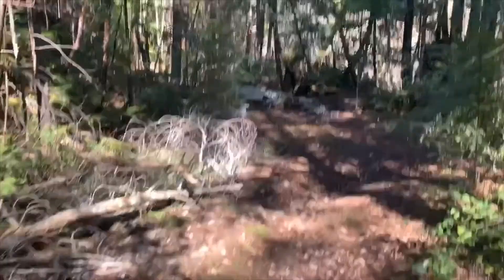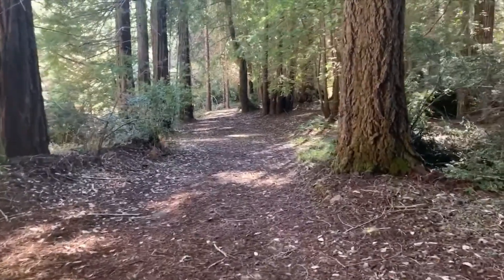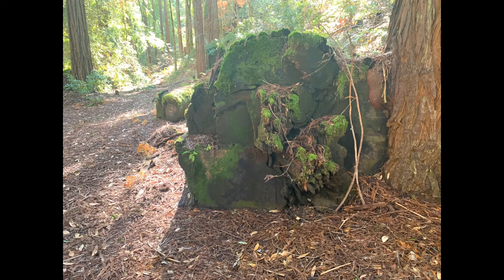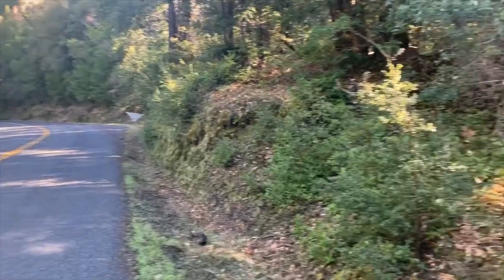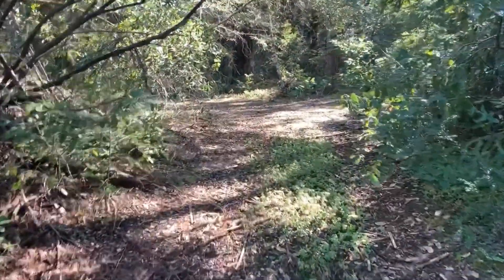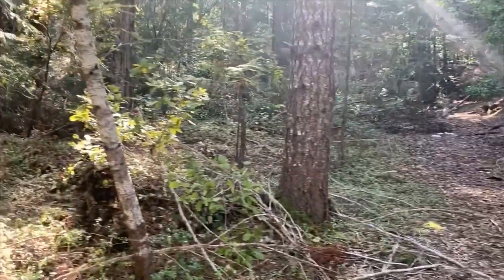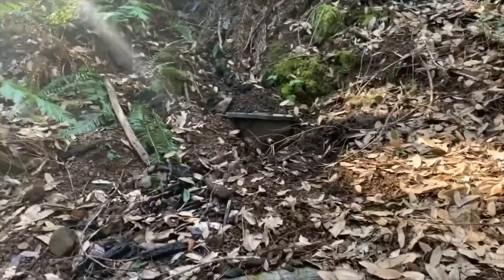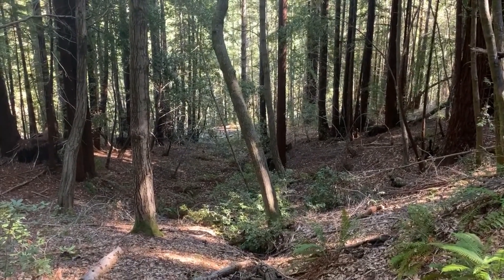Soda Springs, Scaggs Springs Rd, Annapolis California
120 Gualala River front acreage for sale by agent located between Stewarts Point on California Coast Hwy 1 and Healdsburg California. Featuring majestic redwoods, fishing, camping, multiple residential building sites and potential for logging. This was a fishing resort once having multiple cabins and a central lodge.
Roger Strawbridge
DRE#01093203
VanguardProperties